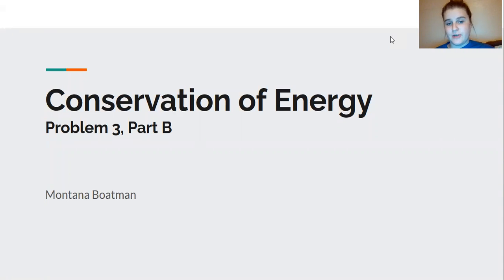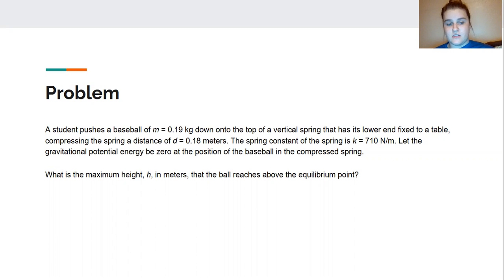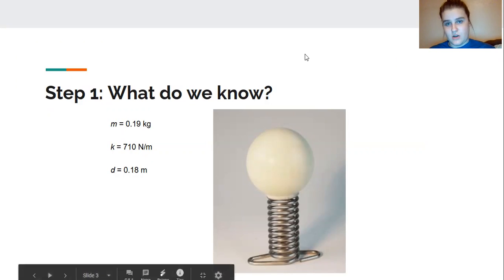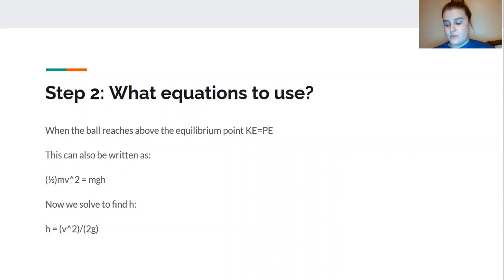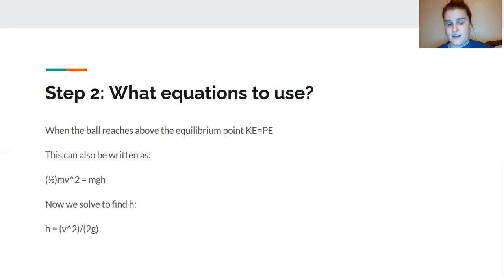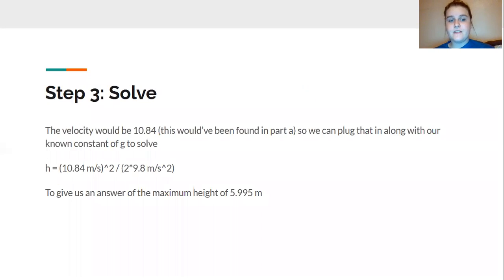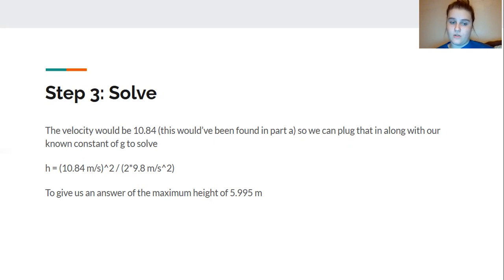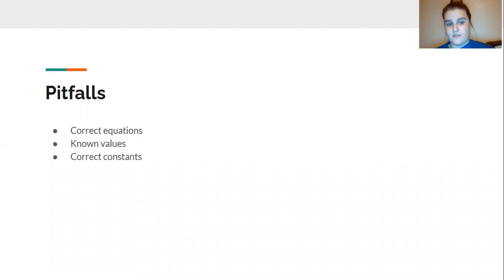Conservation of Energy Explainer Video